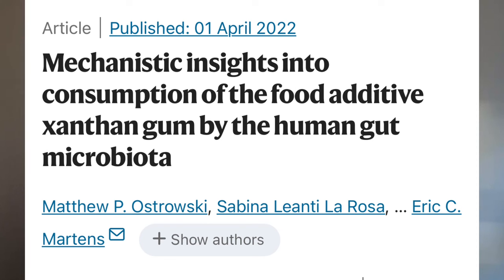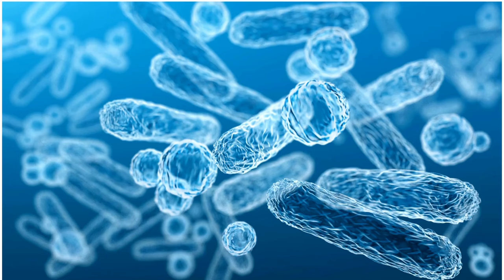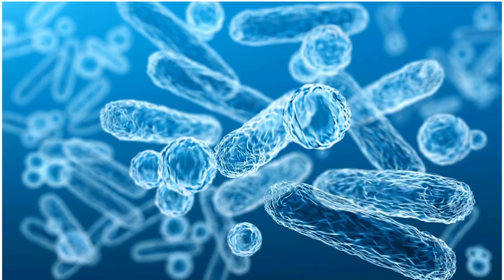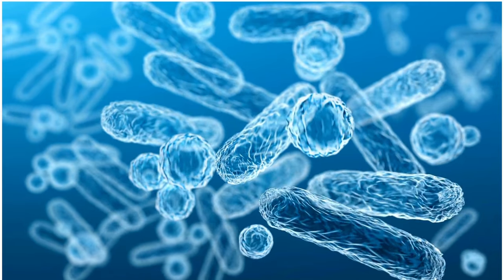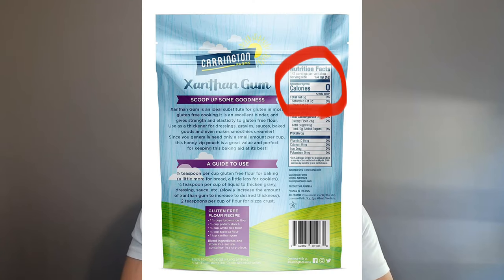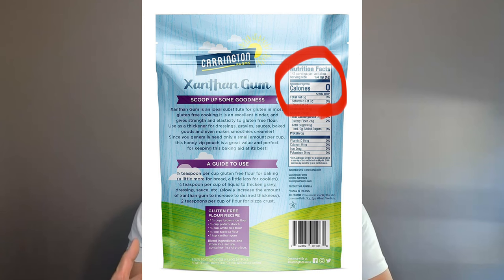Xanthan Gum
Xantham gum is a food thickener that is created when sugar is fermented by a type of bacteria called Xanthomonas campestris. Until recently it was thought that since Xantham gum is a soluble fiber, it passes through the digestive tract as a non-calorie food.
￼However, a recent study published in Nature Microbiology found that there are two bacteria in the G.I. tract that can break down and use xanthan gum.
Xanthan gum is broken down in the intestine to its constituent monosaccharides, which are then fermented to produce short-chain fatty acids that can be used by the body and will contribute to the total caloric intake, and also contribute to a possible shift in population in specific bacterial colonies in the gut microbiome.